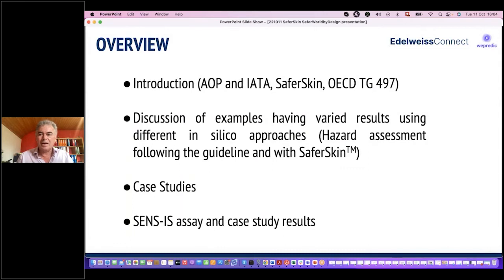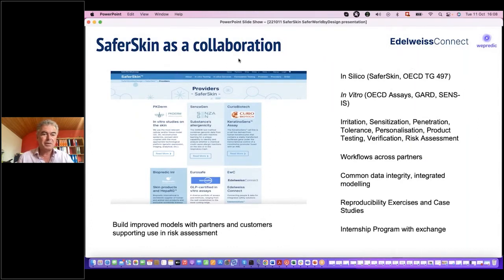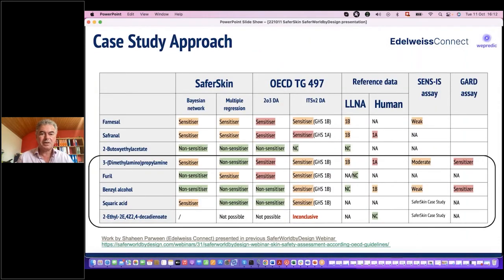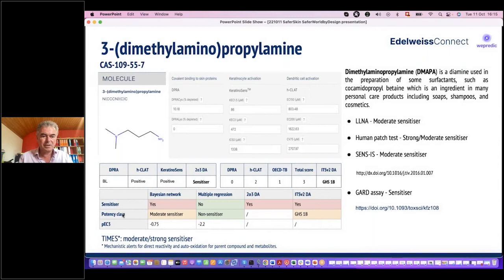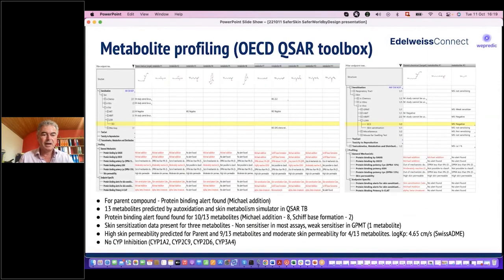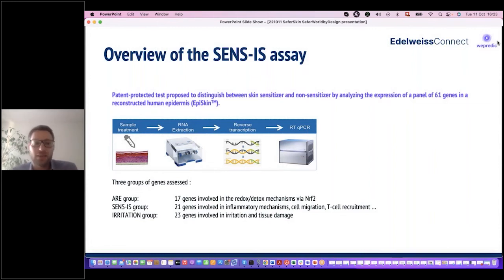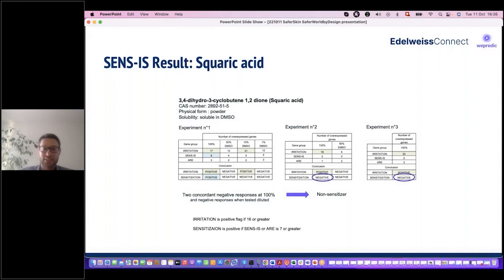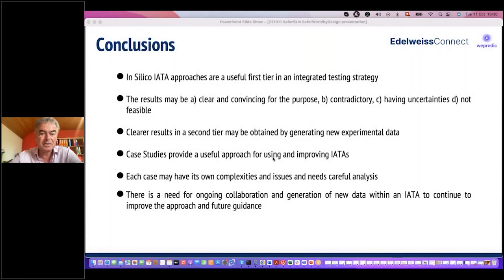SaferWorldbyDesign: Case studies advancing skin safety assessment according to OECD guidelines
Within the SaferSkin application and collaboration we have established a framework for comparing the results in skin safety assessment from different weight of evidence and defined approaches including those approved under OECD guidance and methods under development and review. In this webinar, we discuss such approaches that combine the use of in silico and in vitro evidence supporting integrated approaches to testing and assessment with a focus on the endpoint of skin sensitisation. Data and models are organised in such an approach as a weight of evidence against the key events of the adverse outcome pathway supporting the risk assessment of product ingredients and preparation of regulatory dossiers.

In our case study approach we work through practical examples considering comparisons between the results of different methods and the defined approach procedures described in the OECD TG 497 guideline. The results include cases which are relatively straightforward and also ones which are more complicated e.g., having conflicting results between assays, differences in conclusions depending on the algorithm, experimental challenges, and cases where additional information is required. Recommendations for overcoming difficulties are provided and including proposals for new experiments for obtaining results with clearer classifications or points of departure for risk assessment. Here, we present the results of two case studies which (a) had inconsistent results from the existing defined approaches and (b) could not produce results because of experimental challenges. We ran the SENS-IS assay on these compounds and evaluated the benefit of running this assay for these cases.